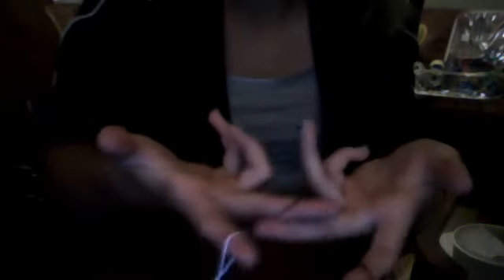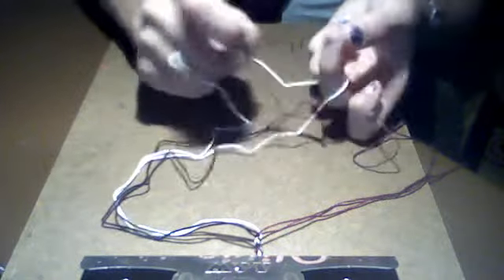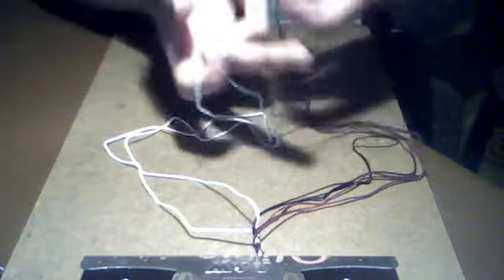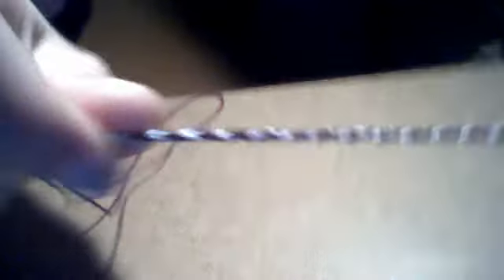How to do the 3 strand box knot with 'string'